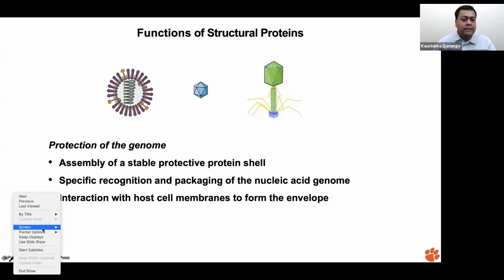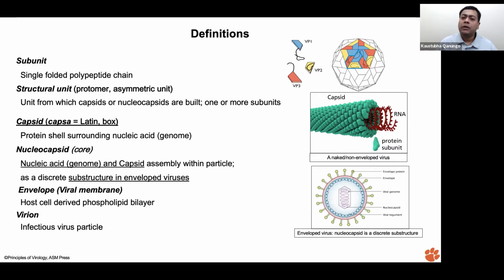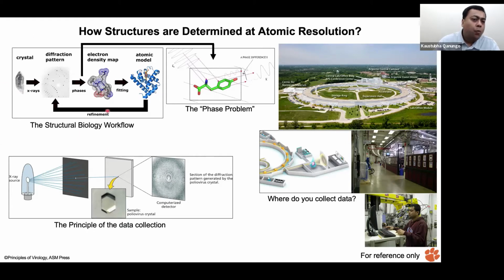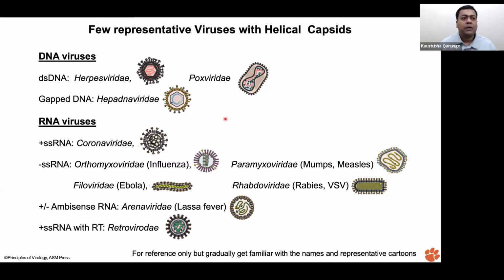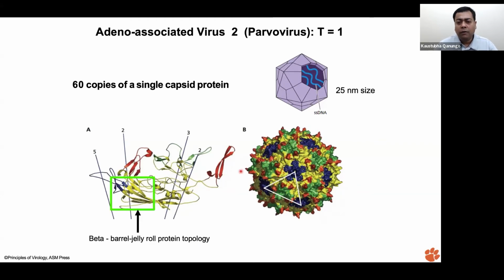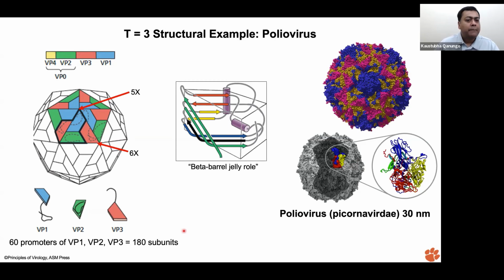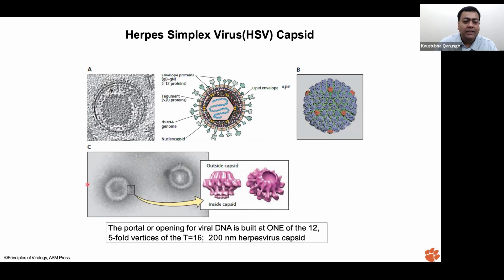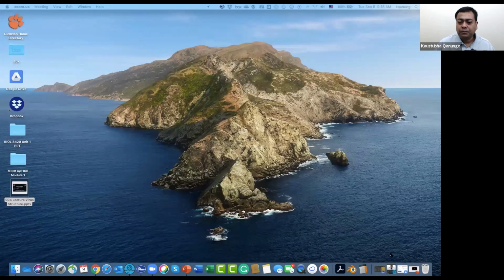004 Lecture Topic 4 Virus Structure